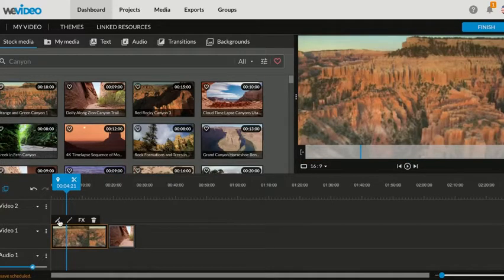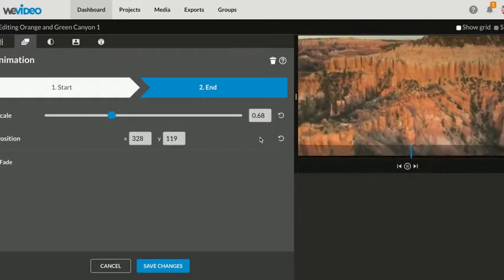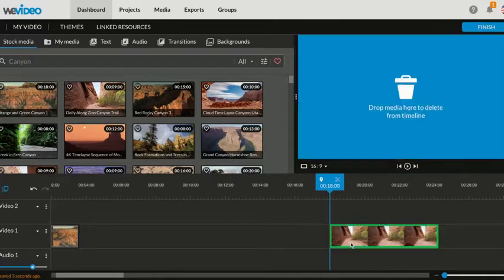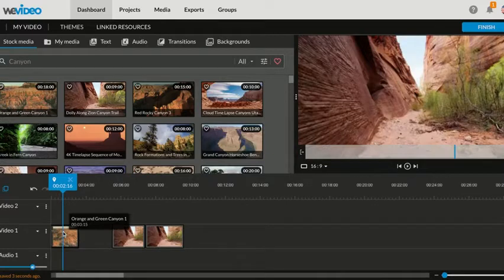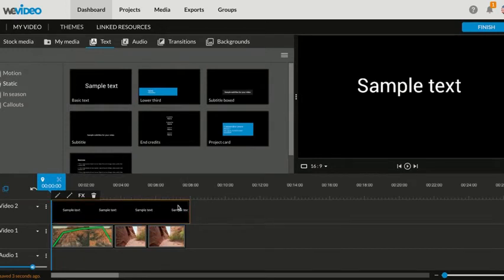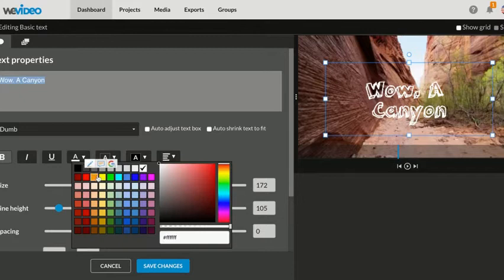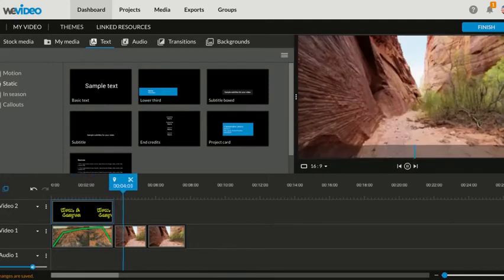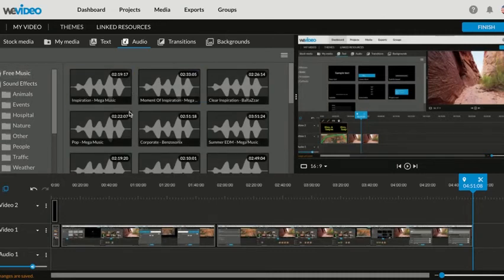WeVideo Editing Basics